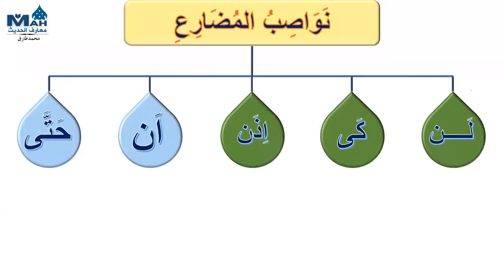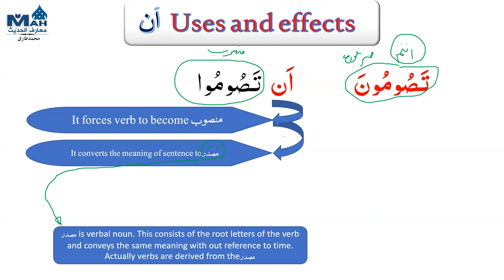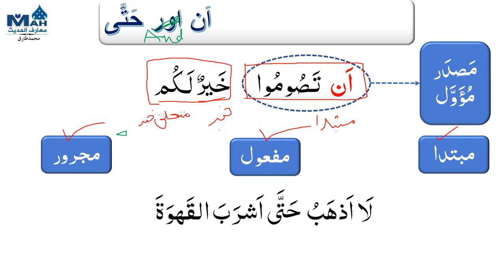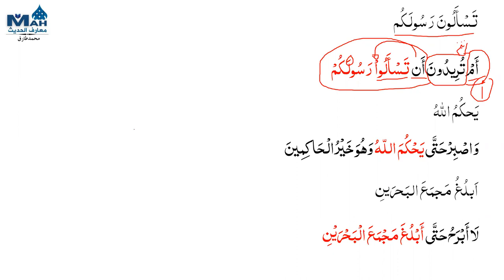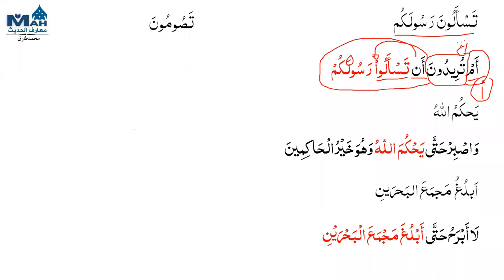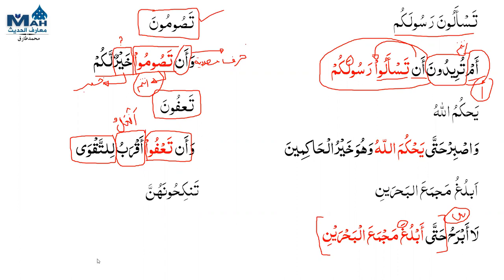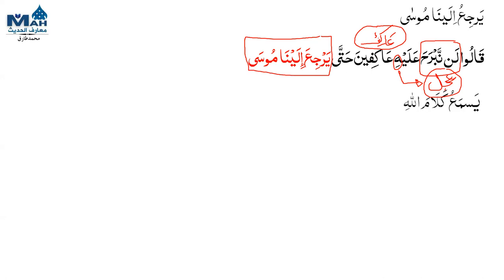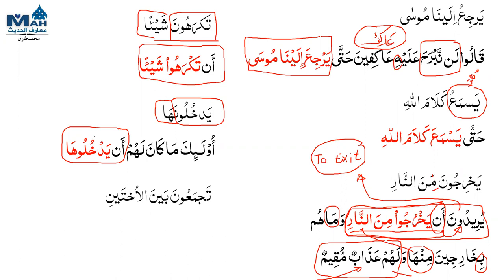Basic Arabic in English Lecture 42 Nawasib ul Muzare اَن Harfu Masdariah